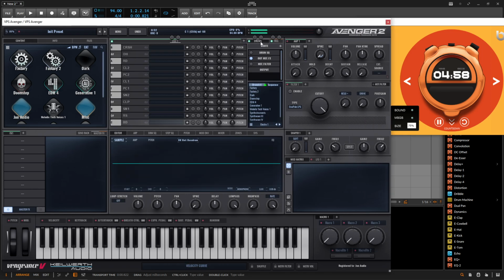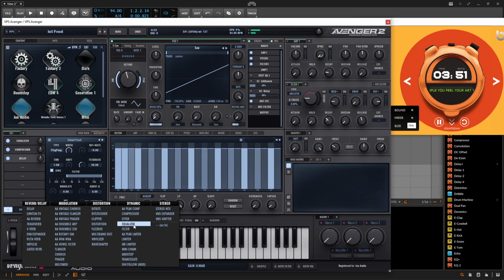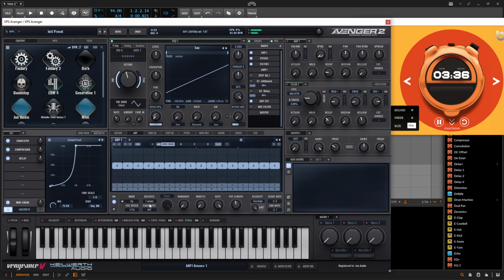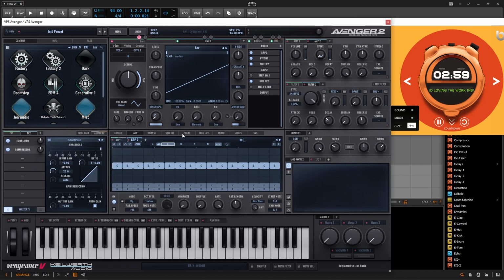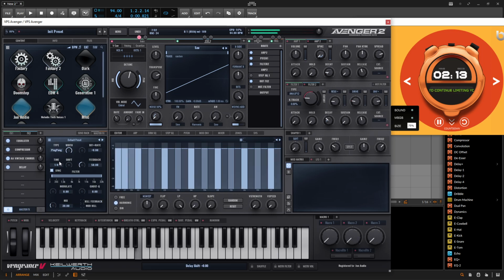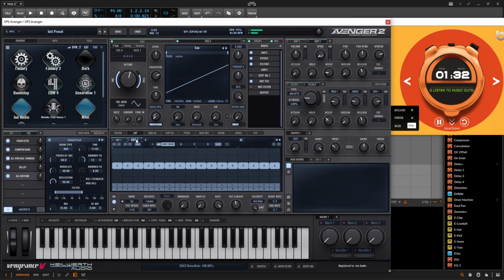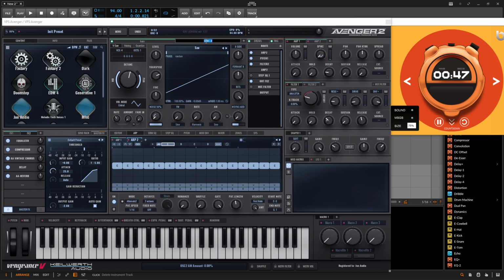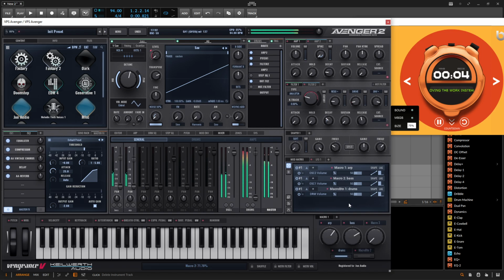Synthwave in 5 MINUTES! VPS Avenger 2 Speed Run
We haven't done 5 minute presets for a long time, so here we go..
Here is e a 5 minute speedrun to make a full synthwave preset in VPS Avenger 2!
Can it be done?